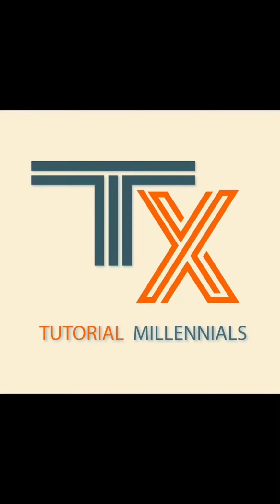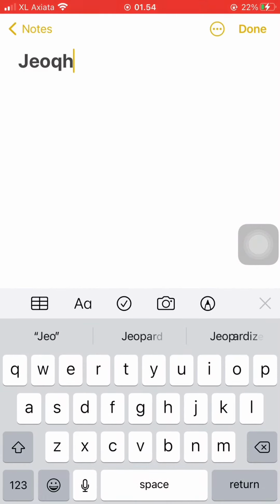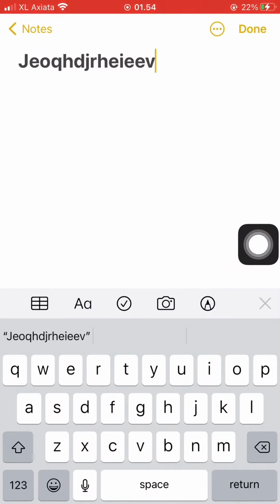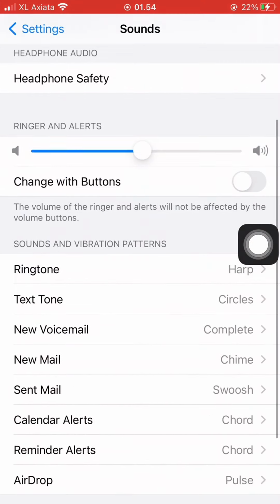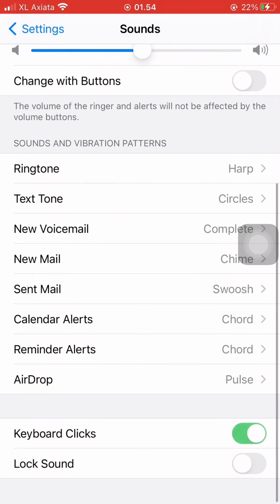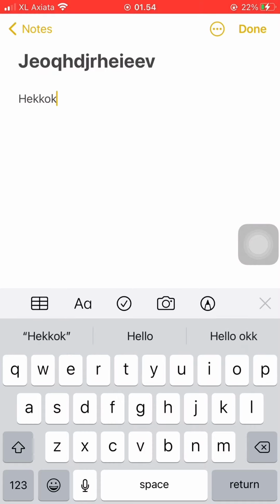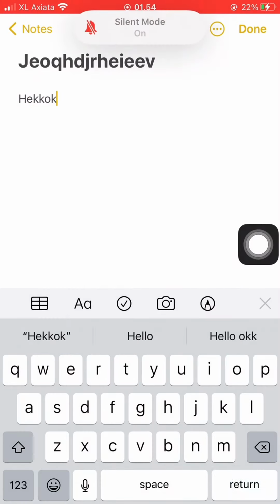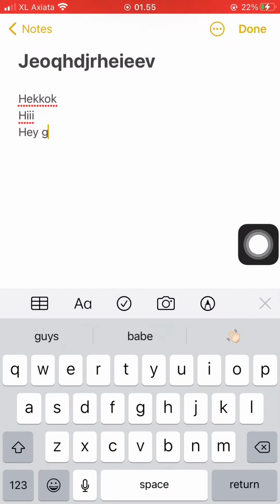[Want to Hear Keyboard Clicks on Your iPhone Again?] Follow These Easy Steps!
Hi guys! In this video I’ve shown you how to turn on keyboard click sounds.